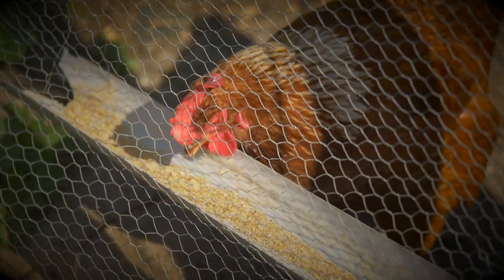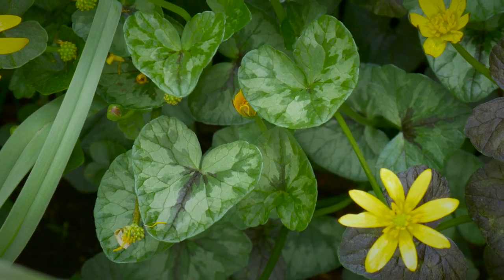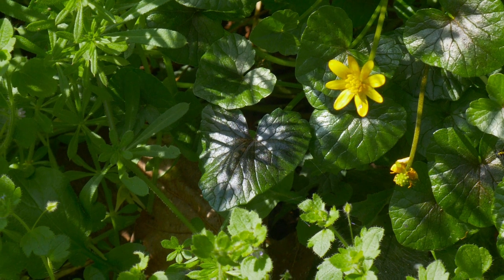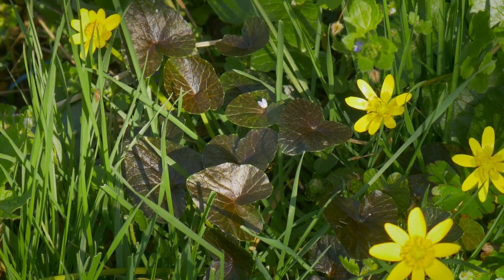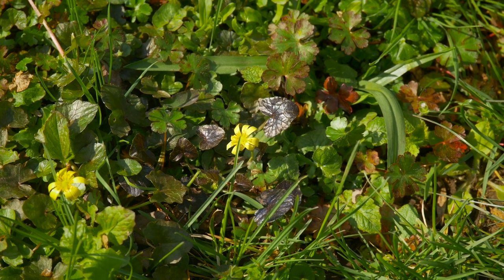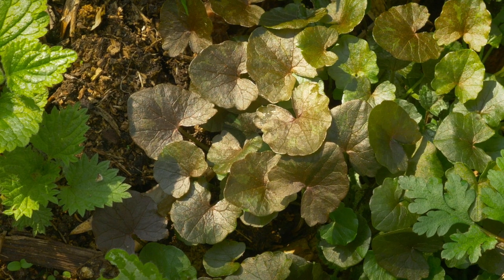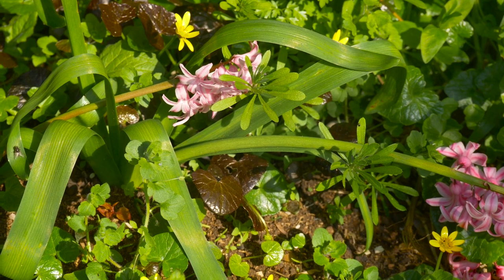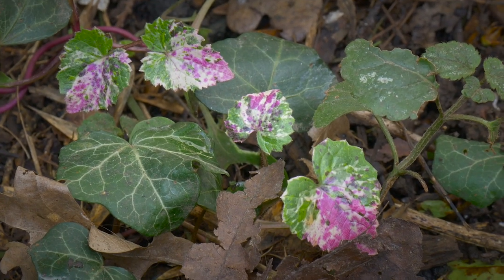COME CELANDINE WITH ME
Martin is enticed by the leaves of the Lesser Celandine